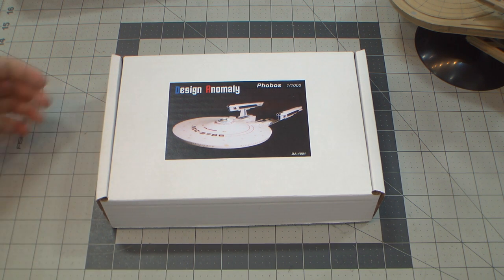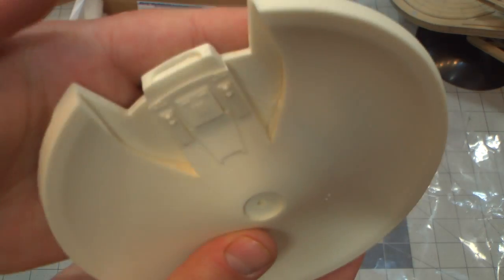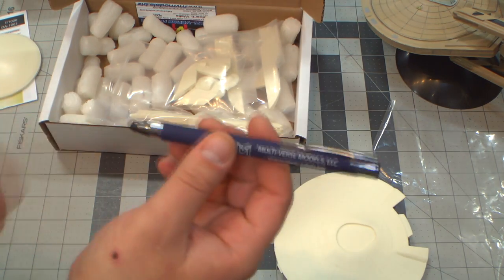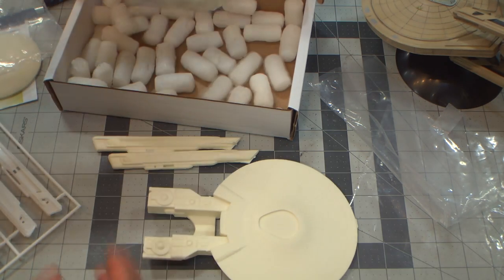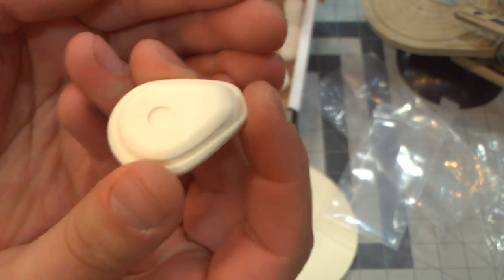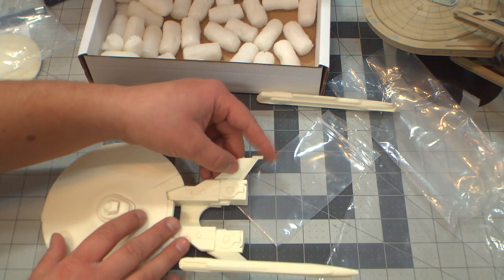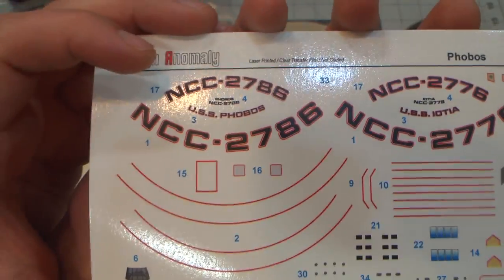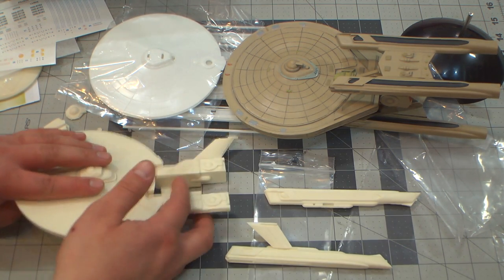1/1000 Phobos Class Starship by MVM Models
A review of the 1/1000 Scale Phobos Class Starship from MVM models. It is also available in 1400 and 2500 scale.

"This kit was originally sold through Timeslip Creations.  The decal sheets have been expanded and now include 3 different names & registries (Phobos, Luna, Iotia) and a whole bunch of additional details including windows.  Decals will be available seperately for those who already have the kit, but want the extras."

The original pattern was done by Scott Spicer with SRS Prototyping.